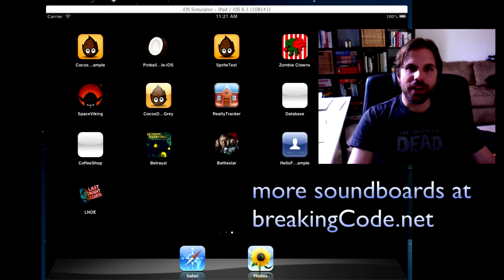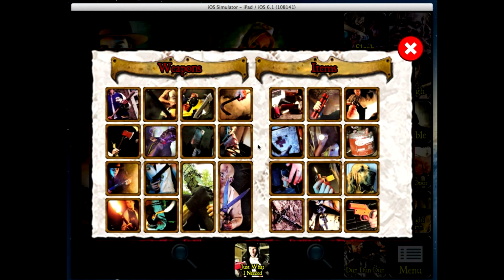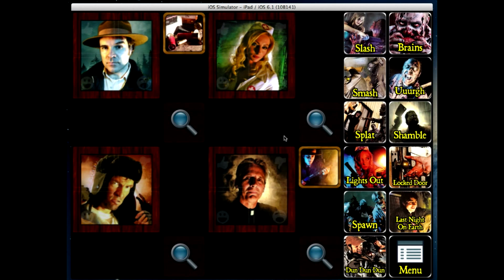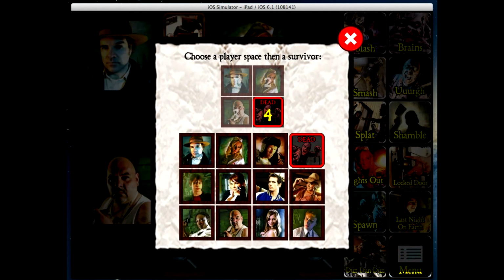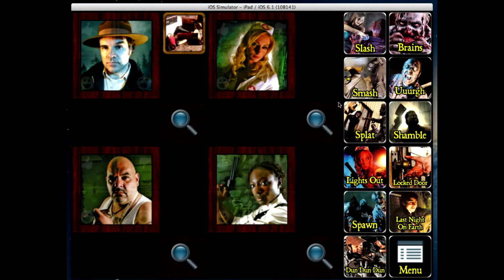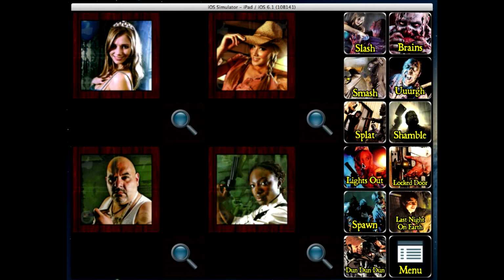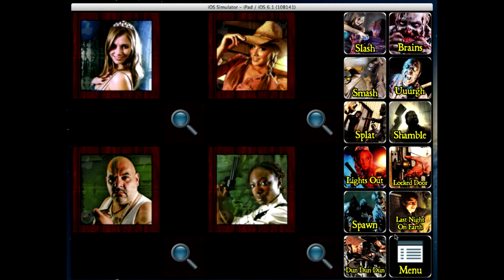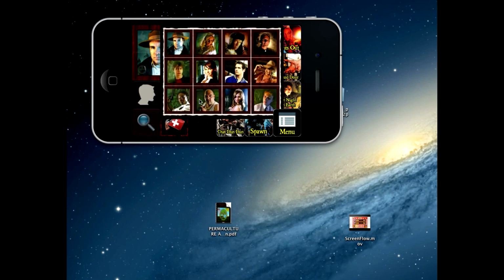Last Night on Earth soundboard - Zombie board game enhancer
This video shows my latest board game soundboard for the zombie game Last Night On Earth by Flying Frog. I didn't get to show off all the sounds but you will definitely get a feel for how this can help with the tone of the game.